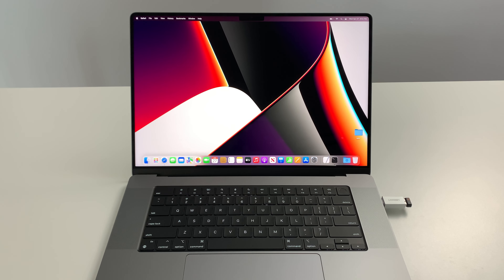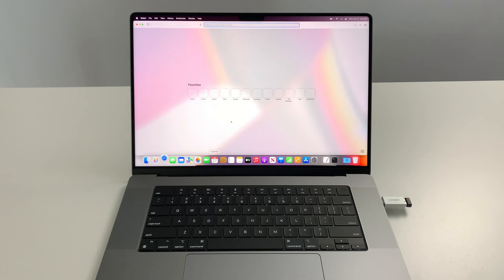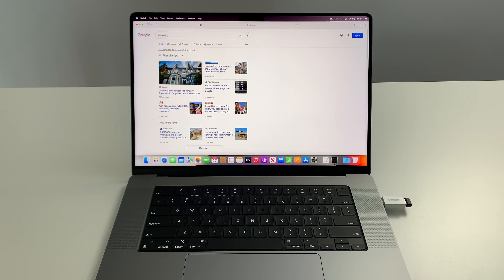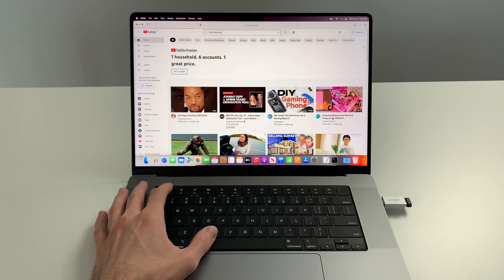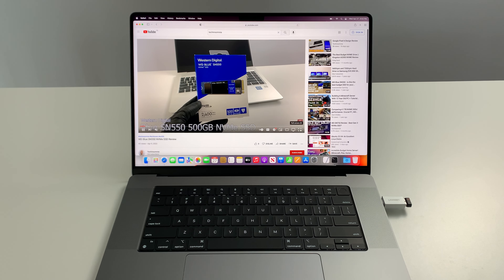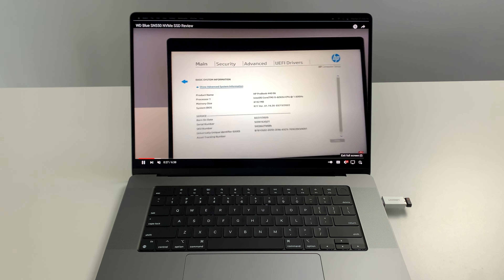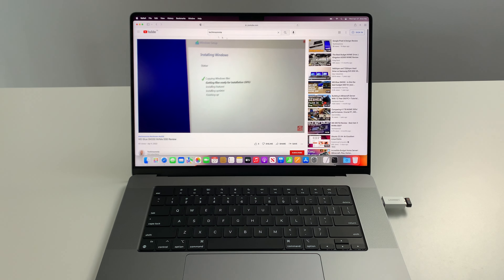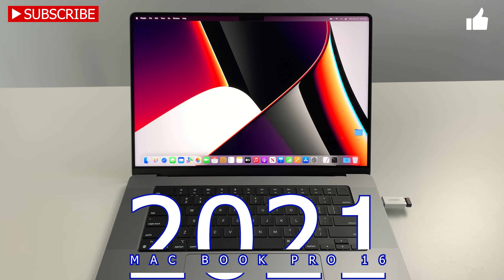2021 MacBook Pro Internet SPEED TESTING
Internet and GPU speed testing on the 2021 MacBook Pro 16 with M1 Pro chip. This video tests the real world internet speed as well as this MacBook's Internal Graphics Card and it's ability to steam video on YouTube and minimize and maximize to full screen mode while video is playing. Enjoy!